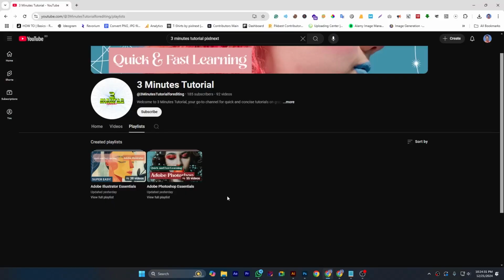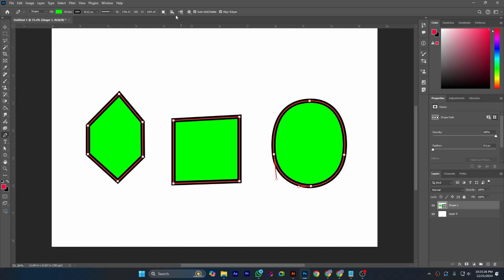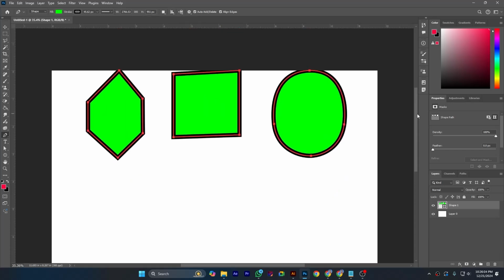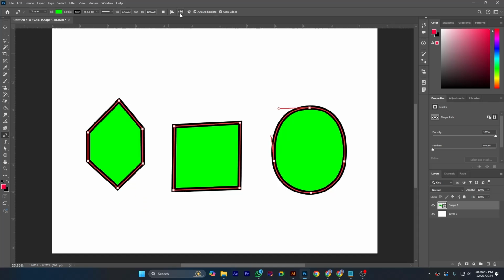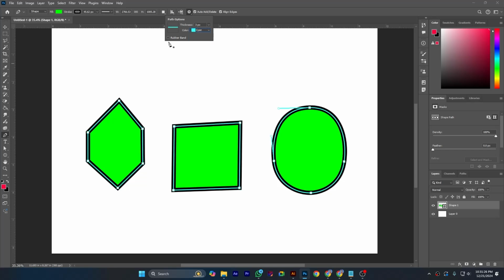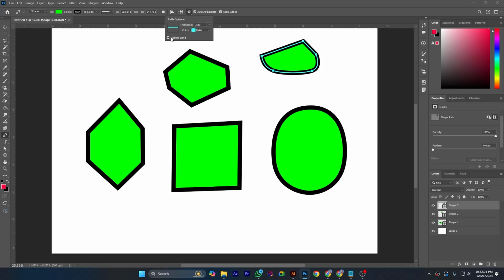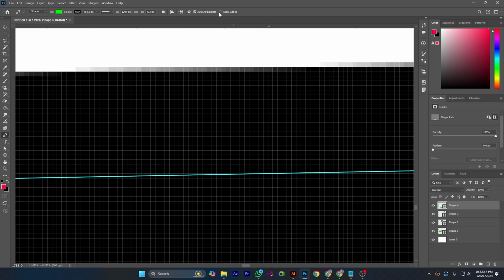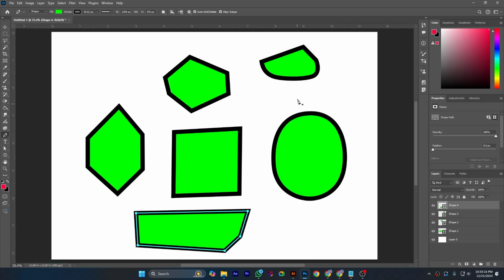I Mastered the Pen Tool in Adobe Photoshop and Here's What I Learned | Conclusion Part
In this video, I share my journey of mastering the Pen Tool in Adobe Photoshop and reveal everything I’ve learned along the way. This conclusion focuses on some of the most essential and practical features that make the Pen Tool a must-have in your design toolkit. Whether you’re a beginner or looking to refine your skills, this video has something for everyone.

We’ll dive into align options, where you’ll learn how to position paths and shapes with precision. Next, we’ll explore arrange options, which allow you to manage layers and elements efficiently. I’ll also walk you through the powerful path options, showing how to manipulate and control paths to bring your creative ideas to life. Finally, we’ll discuss the align edge feature, ensuring your designs maintain consistency and a professional finish.

With practical tips, real-world examples, and easy-to-follow explanations, you’ll gain the confidence to use the Pen Tool effectively. This video is perfect for anyone looking to elevate their Photoshop skills and create stunning designs. Watch, learn, and let’s master the Pen Tool together!